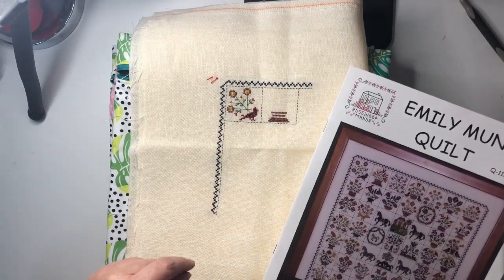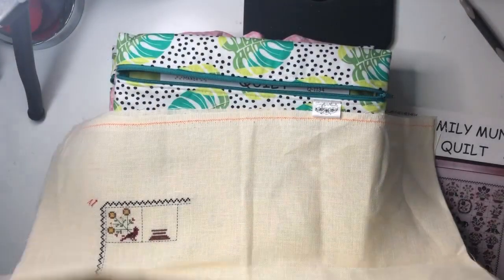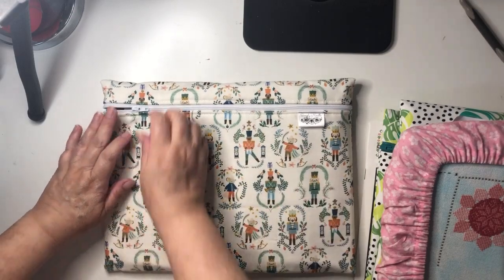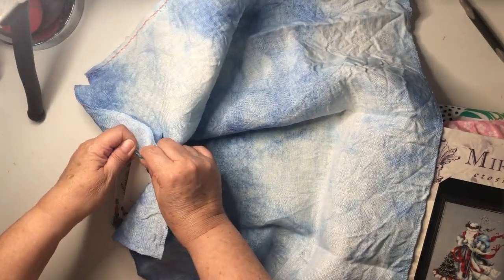DecemberStartAThon #16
Don't watch while you are sleepy...lol. today's is a yawning great